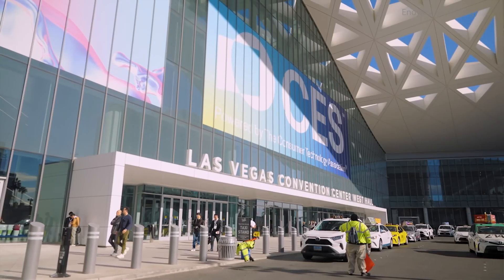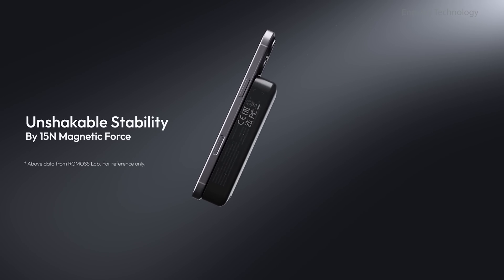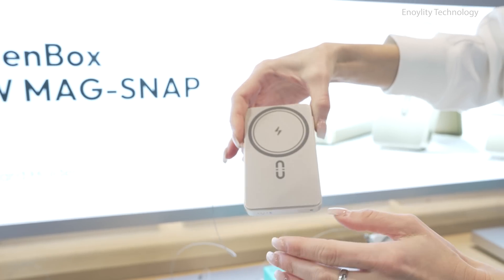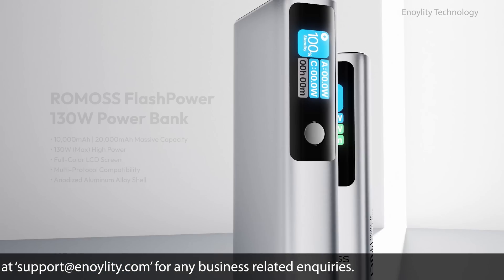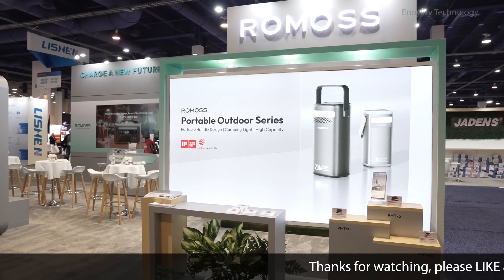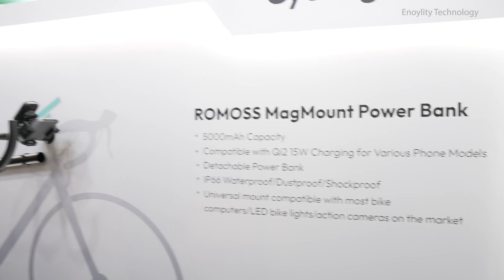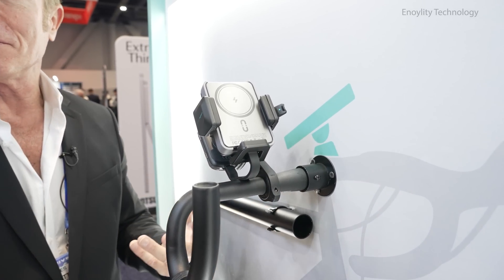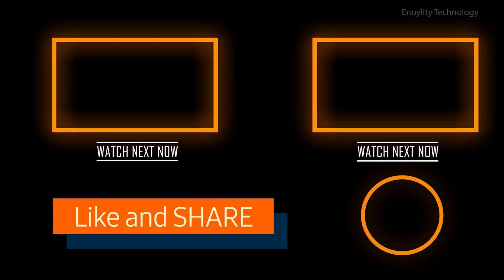CES 2025 ROMOSS PowerBank Showcase: Experience Next-Gen Charging!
ROMOSS PowerBank Review!

Our production team visited the ROMOSS booth at CES 2025 to explore their latest innovations in portable power! From high-capacity power banks to cutting-edge fast-charging technology, ROMOSS continues to push the boundaries of efficiency and reliability. Whether you’re a traveler, gamer, or professional, their power solutions offer seamless charging anytime, anywhere.